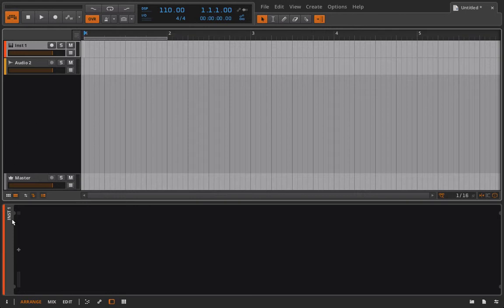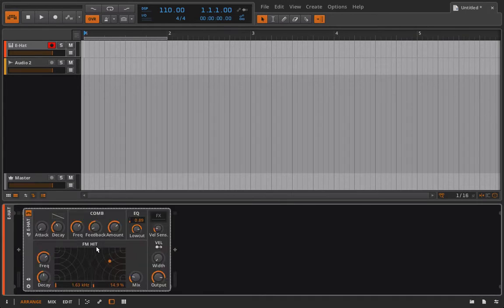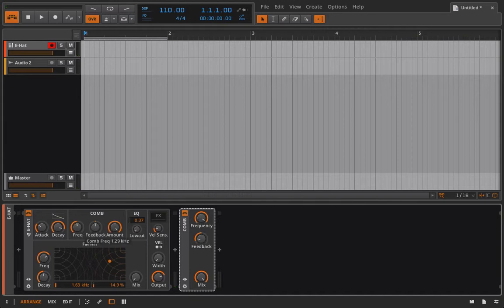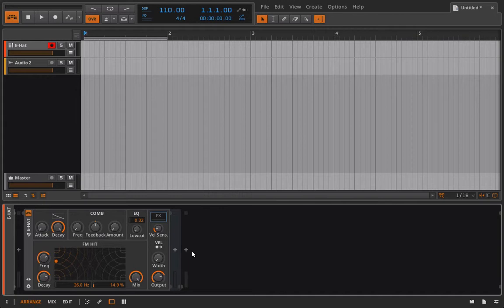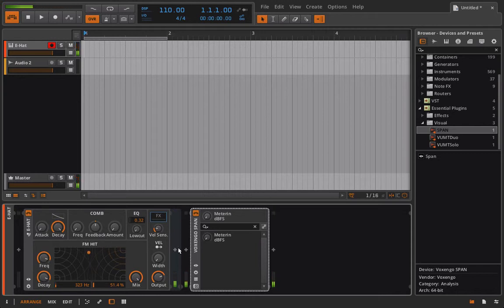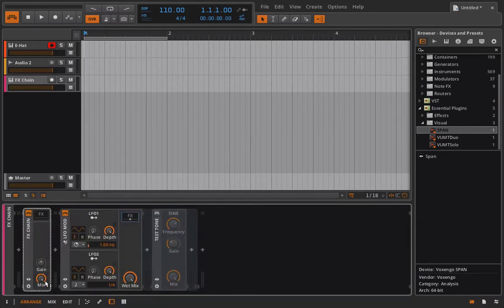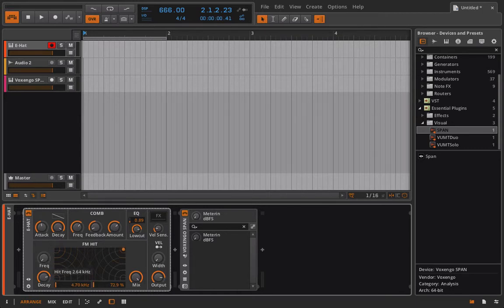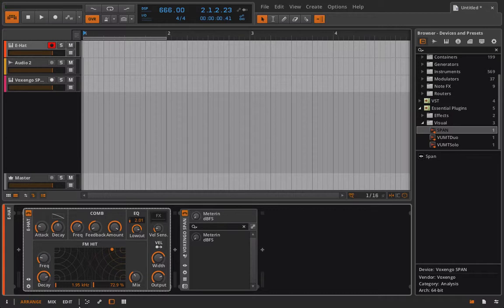Bitwig Studio & Music Production Course - 5.16 - E-Hat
In this lesson we take a look at our final drum synthesizer...the E-Hat. The E-hat is quite different from everything else we've seen. It utilizes subtractive synthesis, a built in comb filter, and FM synthesis. It's a pretty cool synth capable of more than just your basic 909 hat.